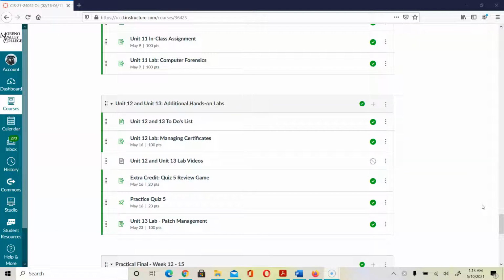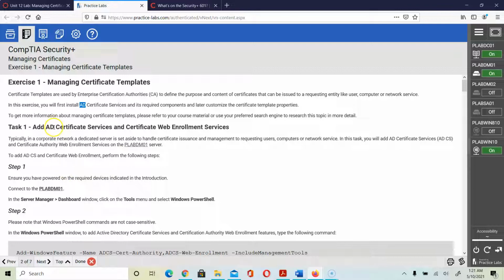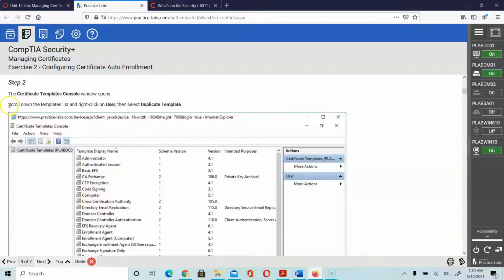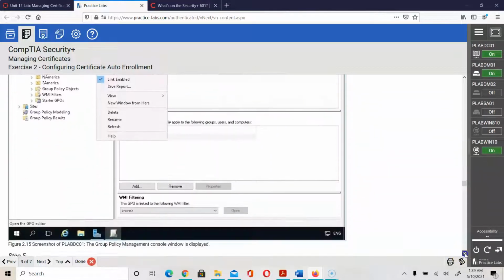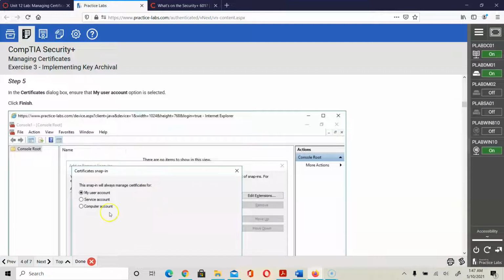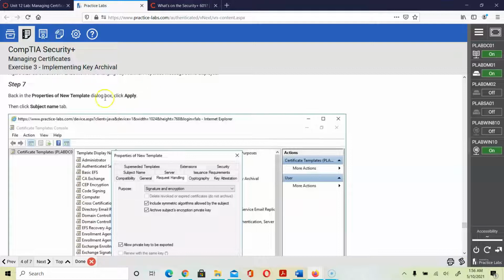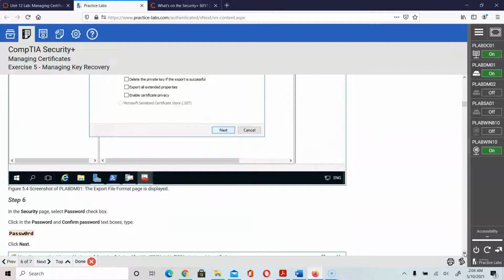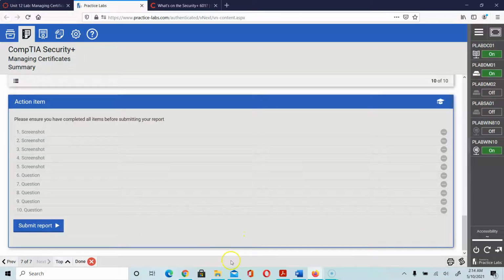CIS27 Unit 12 Lab: Managing Certificate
Using CA template, manage certificate authority group policy, key archival, restore and test certificates.